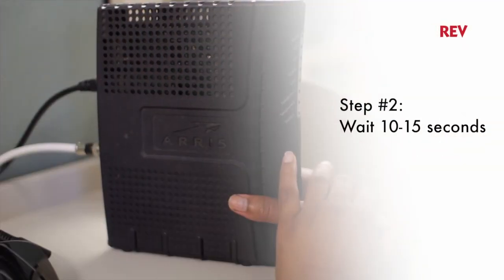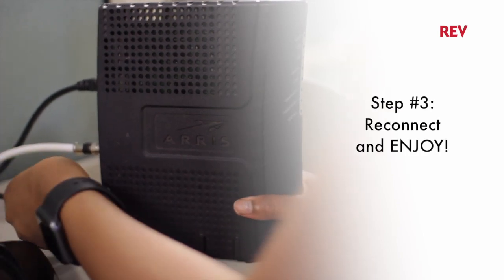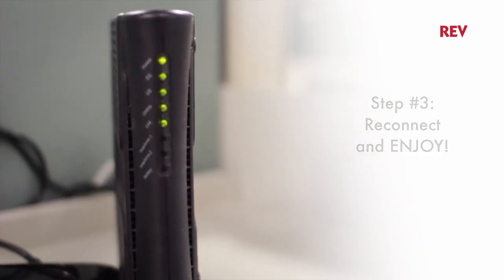REV Tip #1 - How to Reset your modem